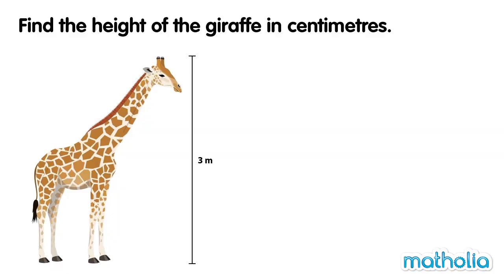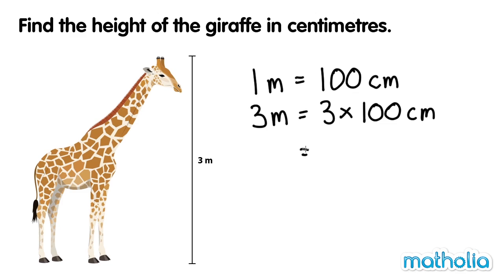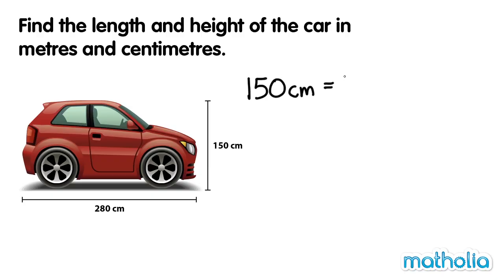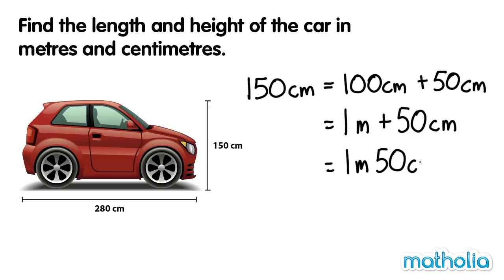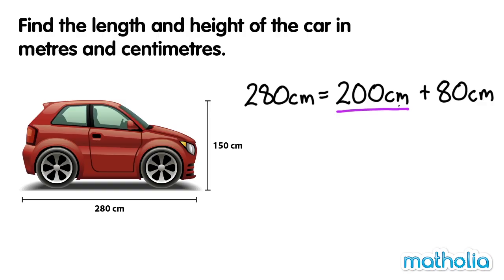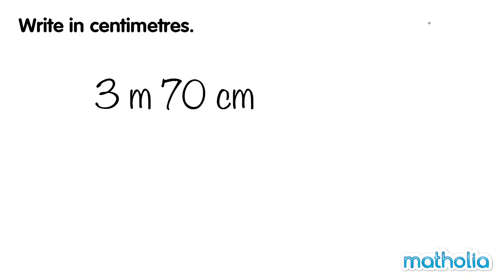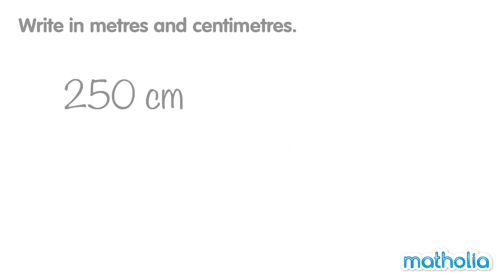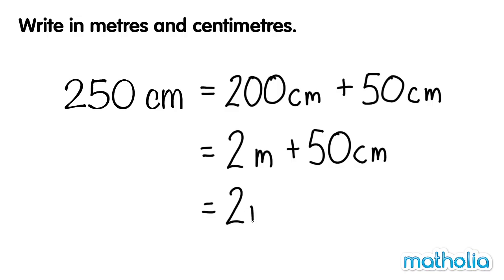Converting Lengths (Centimetres and Meters)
Matholia educational maths video on converting lengths (centimetres and meters)

Learning Targets:
Students will convert lengths measurements from larger units to smaller units using the metric system.